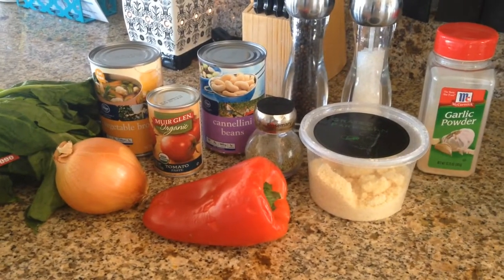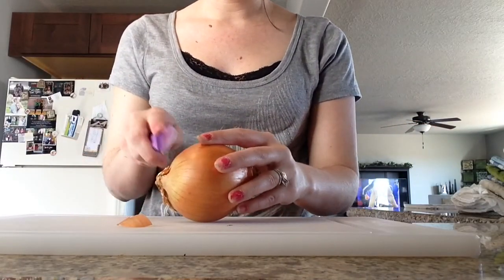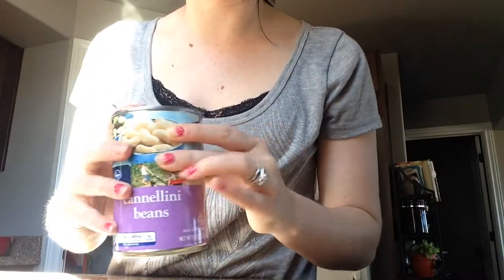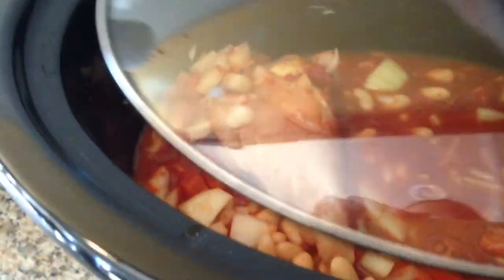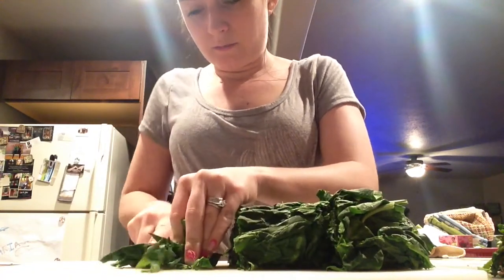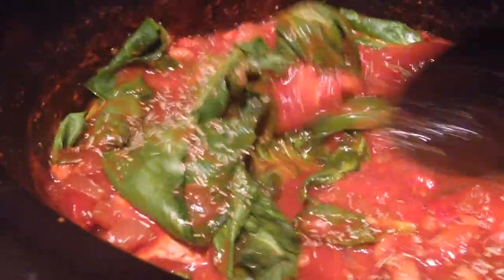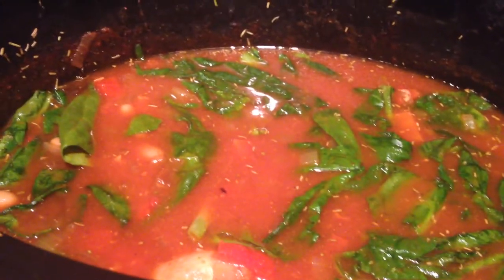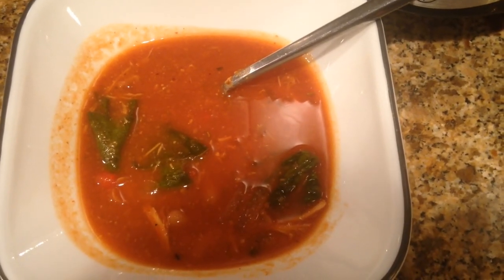Crock Pot Tuscan Soup Tutorial/Great Use For Wilted Spinach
1 Diced Med. Onion
1 Diced Large Red Bell Pepper
1 Drained & Rinsed 15oz. Can Cannellini Beans
3 14oz. Can Chicken Broth
1 Can Tomato Paste
2 tsp. Minced Garlic
Rosemary To Taste
2 C. Fresh Spinach

In crockpot combine onion, bell pepper, chicken, beans, broth, paste, garlic, salt and pepper. Coon on low for 6 hrs. stirring occasionally. Add rosemary & spinach, let simmer 20 min. Serve w/parmesan cheese.

Recipe altered from Six Sisters Stuff